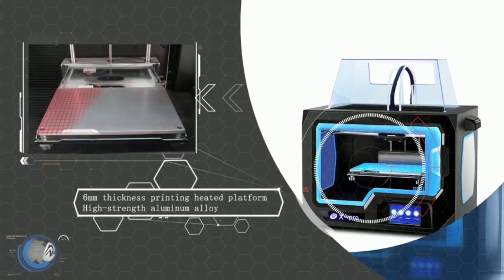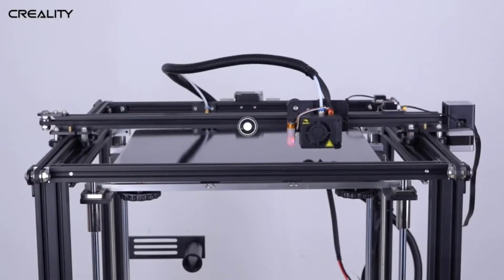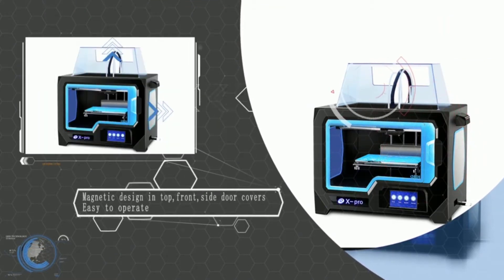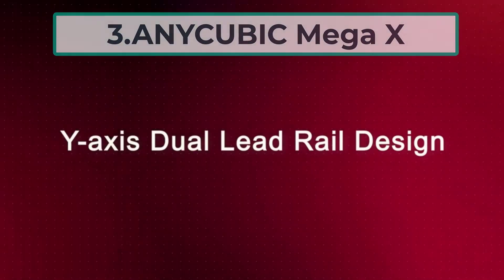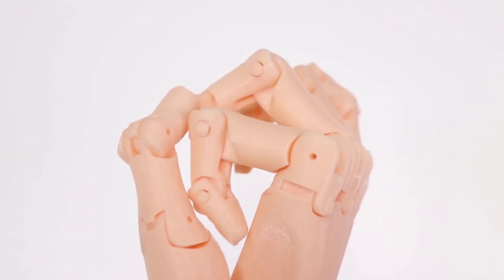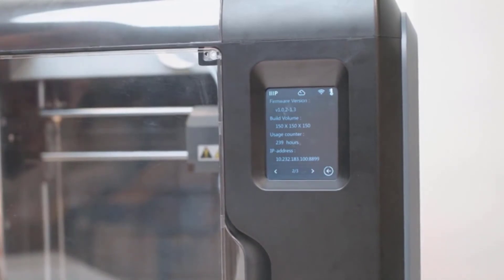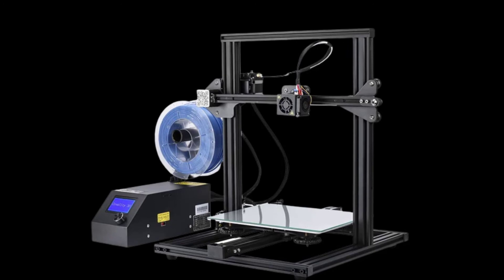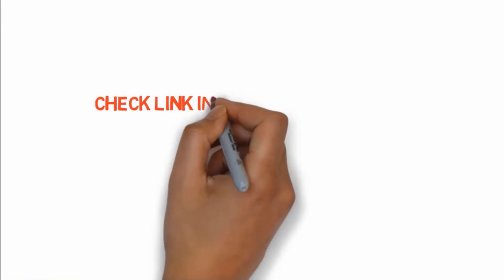Best 3d Printer Under 500 Review in 2023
We have discussed a list of the best 3D printer under 500 dollars, just for you  😎 Click here now to explore this 2022 ultimate buyer s guide

List of "Best 3d Printer Under 500 "
👉1.Official Creality Ender 5 Plus 3D Printer
👉2.QIDI TECH 3D Printer
👉3.ANYCUBIC Mega X
👉4.Monoprice Voxel
👉5.Creality CR-10 Mini

Is it true or not that you are looking for a 3D printer? Maybe, you are contemplating on what kind of a make or the model to go in with. Fortunately buying 3D printers doesn't need to be a muddled occupation any longer.

The costs have dropped monstrously in the course of the most recent couple of years, and you can get one for under 500 dollars in America. That is correct. You can be an understudy, a functioning proficient, or a planner whose source relies upon the pay you create by planning.

Nowadays, a 3D printer is something typical to see and view. The least expensive of them are utilized by those needing to involve it interestingly, similar to understudies or new architects. In the event that you have a place with that class, there is not a great explanation for why you need to hand over truckload of cash.

You can track down the best 3D printer under 500 dollars in the market today. Our exploration showed a few things we didn't know about, and we need to impart them to you. Since the models are under 500 dollars, that implies they are no decent.

We were exceptionally dazzled with their exhibition. Plus, clients have composed extraordinary criticism about them. You could be a little firm or a solitary business person who needs to earn enough to pay the bills out of 3D printing.

Fortunately you can do as such with the assistance of 3D printers. They can do the occupation for you. The 3D printers accompany completely or somewhat stacked glorious highlights. Not many of them accompany different innovation imbued in them that offer you space for innovativeness.